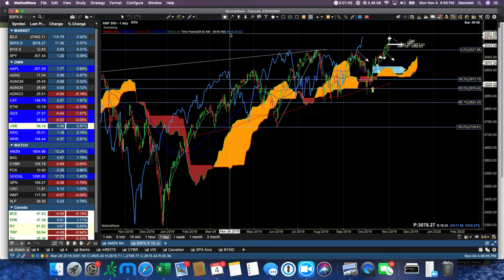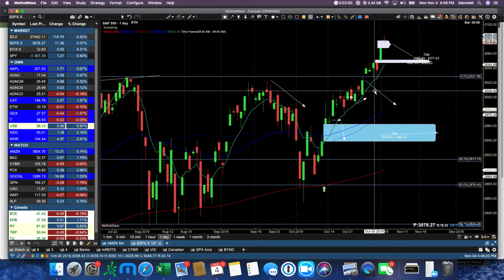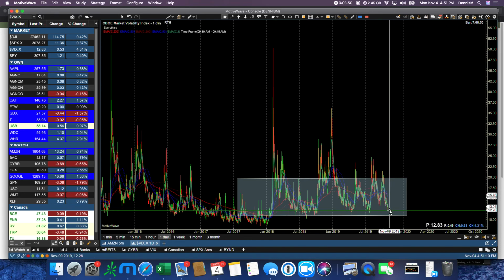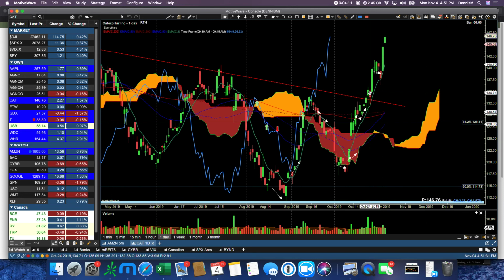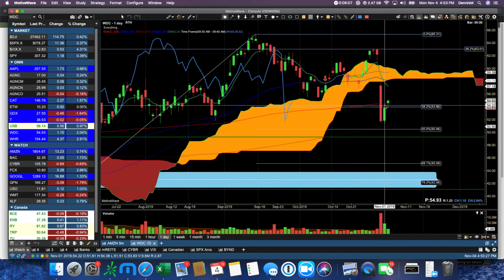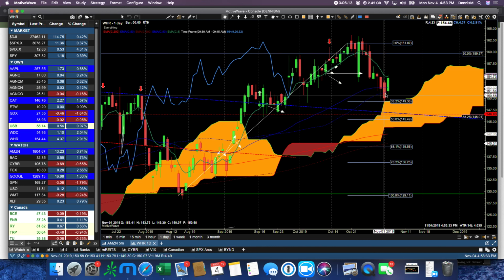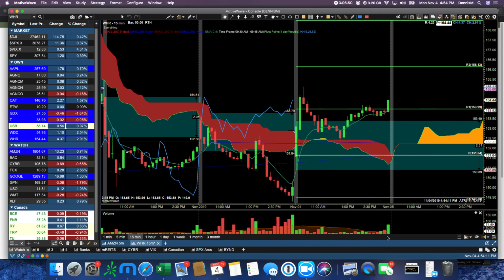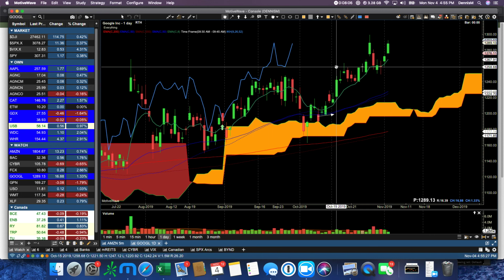Nov 4 Ichimoku Review $SPX $AAPL $GDX $AMZN $GOOGL $CAT